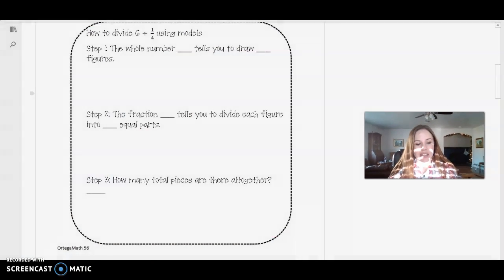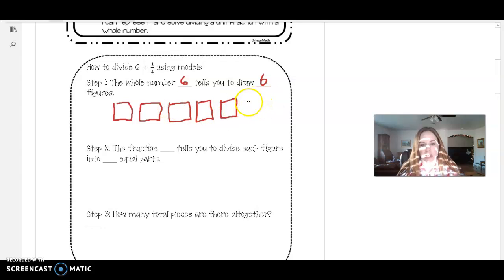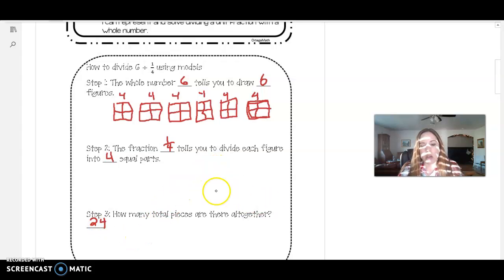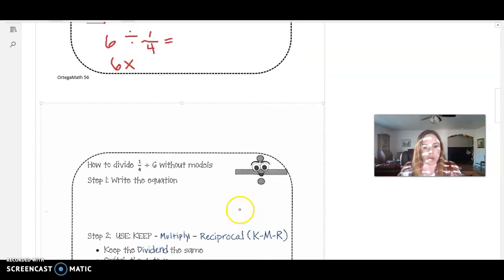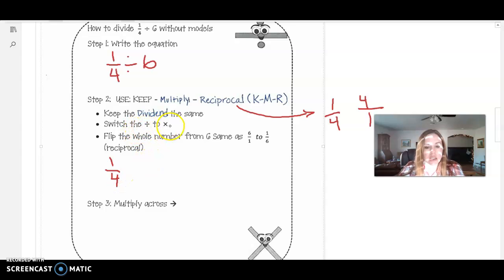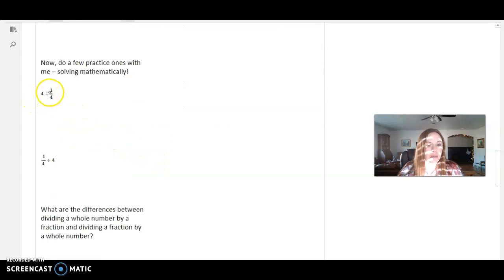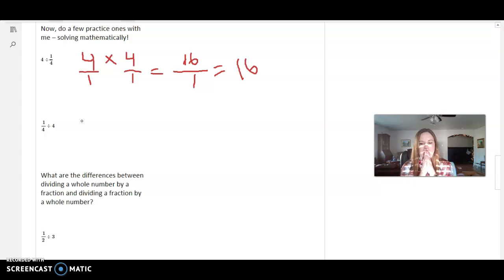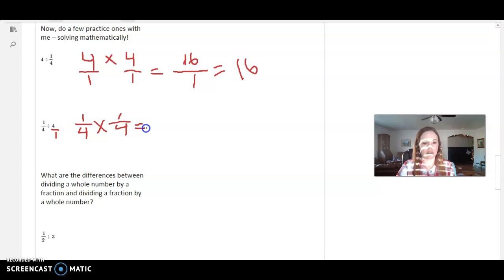Dividing Fractions Video 01